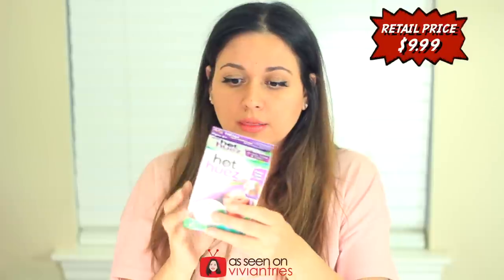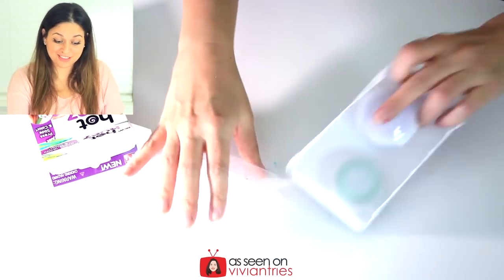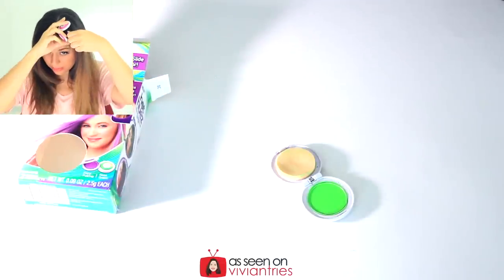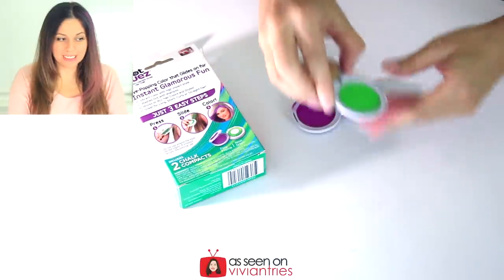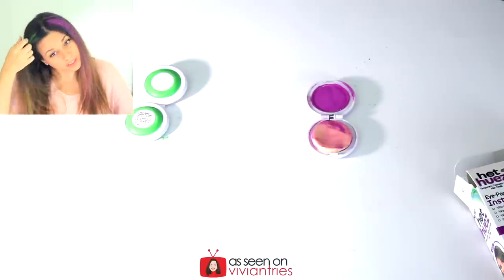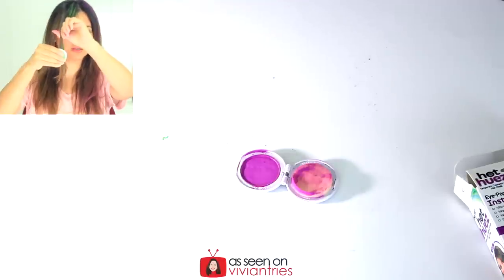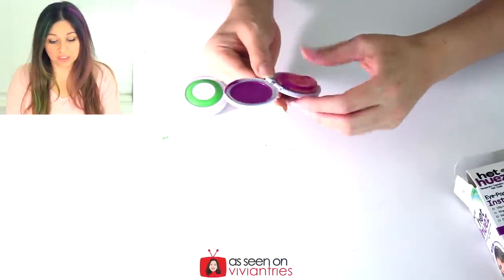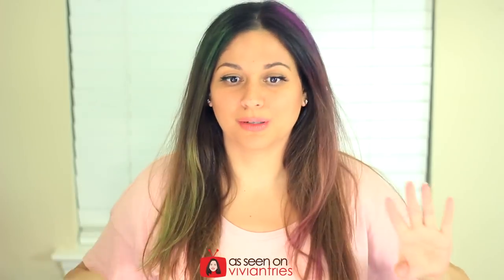Hot Huez Review Hair Chalk | Testing As Seen On TV Products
Hot Huez Hair Chalk Review. Hot Huez Temporary Hair Chalk is the hot new hair craze that allows you to instantly change your look with eye-popping color! Hot Huez Hair Chalk is fast, easy and washes right out with your shampoo. So whether it's a rocking day or a special night, Hot Huez Hair Chalk is instant glamorous fun just for you. Just choose your hue, slide along hair and color goes on.

Hot Huez Temporary Hair Chalk Color! Wear eye-popping color on your hair when you use Hot Huez Temporary Hair Chalk. This is a hot new craze that allows you to instantly change your appearance. The hair color chalk adds instant eye-popping color that glides on for glamorous fun. All you do is press, slide, and color. Hot Huez is a beautiful idea for all hair colors and styles and washes out with shampoo. It's available in four hues, including hot pink, electric blue, fiery fuschia and neon green. Use this As Seen on TV hair chalk for every occasion. Look your best when dressed up in a costume or heading out to dance with friends.

New! Hot Huez Temporary Hair Chalk As Seen On TV!!!